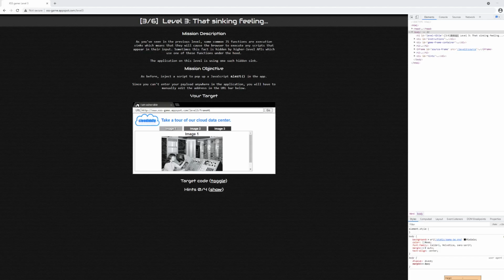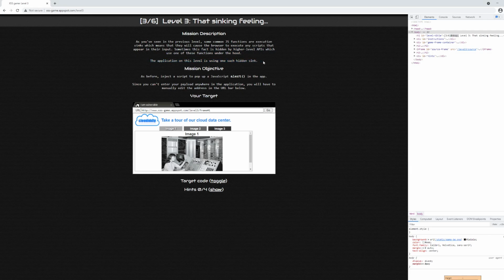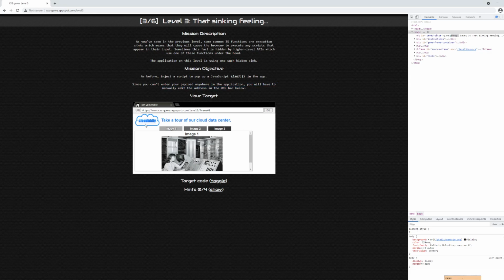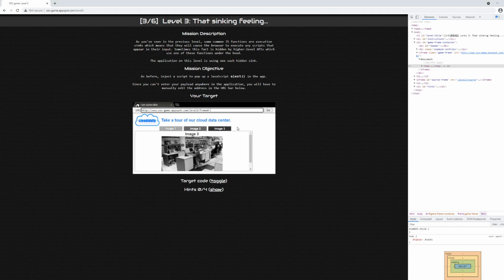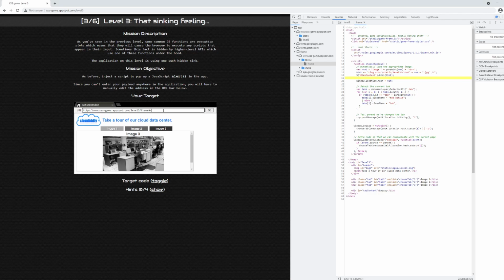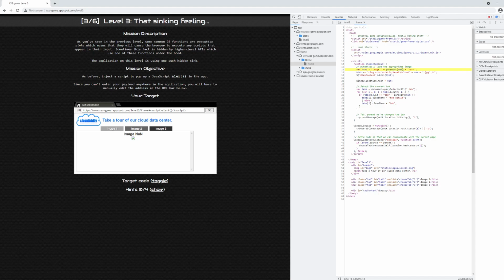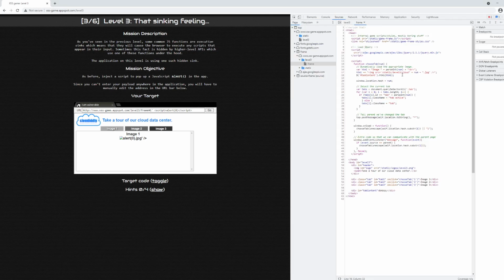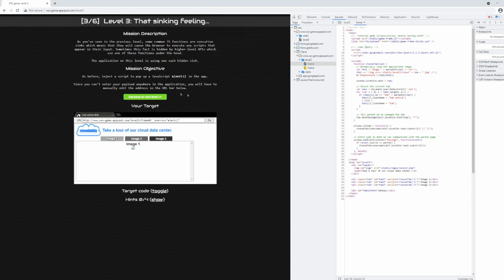Defeating Google's XSS Game | Level 3: That sinking feeling...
-- Mission Description
As you've seen in the previous level, some common JS functions are execution sinks which means that they will cause the browser to execute any scripts that appear in their input. Sometimes this fact is hidden by higher-level APIs which use one of these functions under the hood.

The application on this level is using one such hidden sink.

-- Mission Objective
As before, inject a script to pop up a JavaScript alert() in the app.

Since you can't enter your payload anywhere in the application, you will have to manually edit the address in the URL bar below.